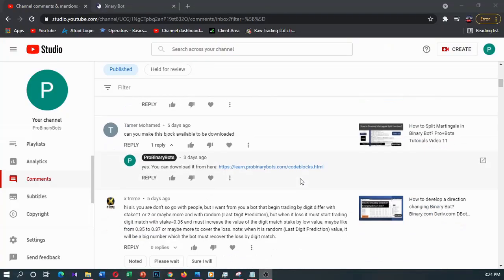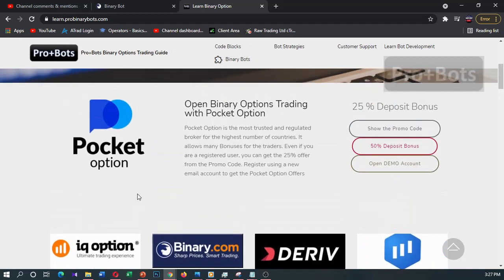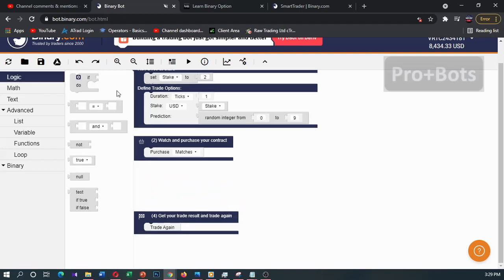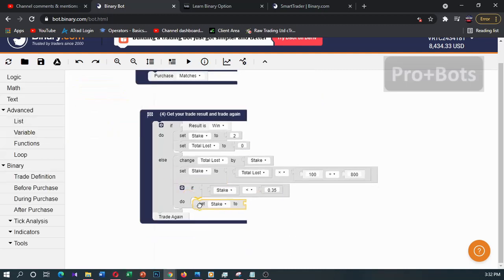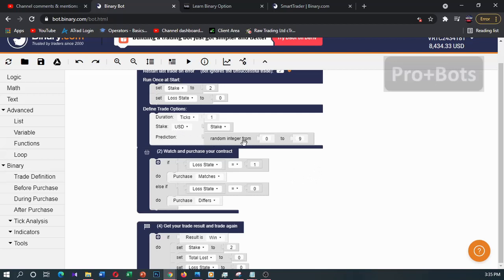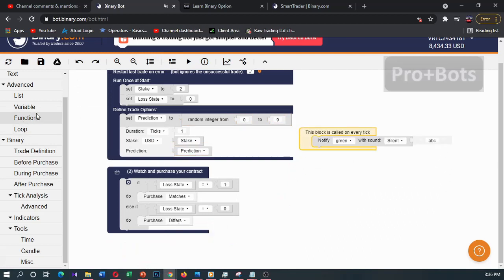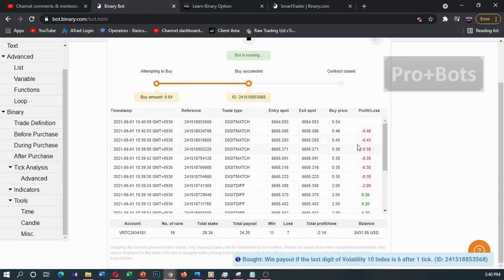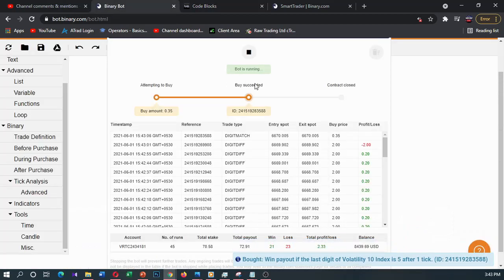How to Develop a Binary Bot? Earn Money Online #18 Deriv Options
Hello Traders, this video explains how to add digit differ and Digit match in one bot.

This bot is a tick-trading bot. Analyze the last digit of every tick and places digit match and digit differ trades.

If the trade is digit match and the prediction is equal to last digit, trades wins with a return of 809%.

Digit Match is very Risky for trading.